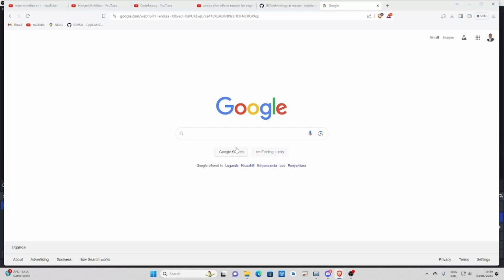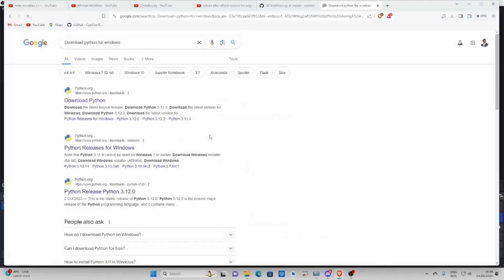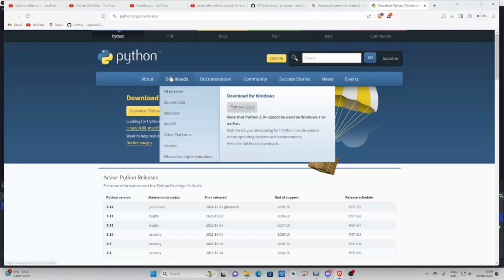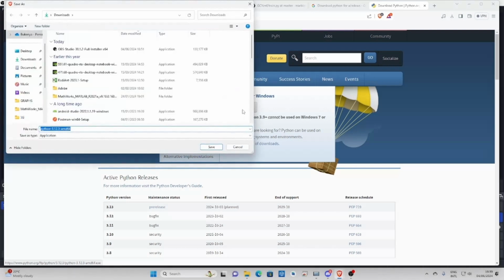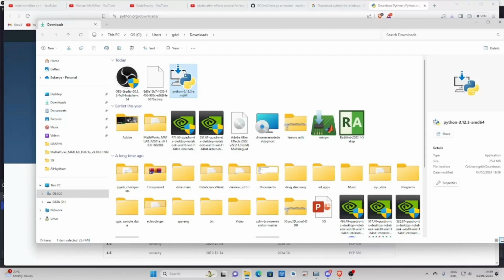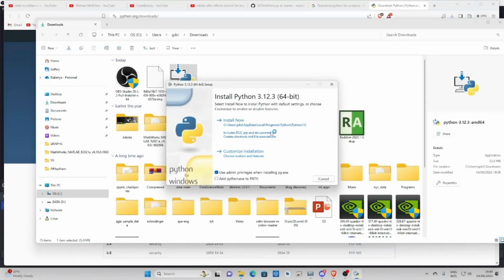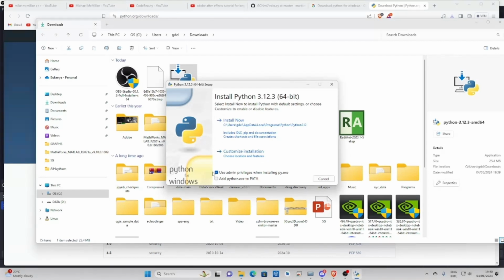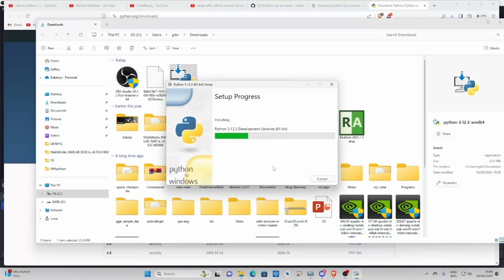How to Install python on windows 11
In this video, I show the basic steps of installing python in a windows 11 environment. This is the precursor to python development.